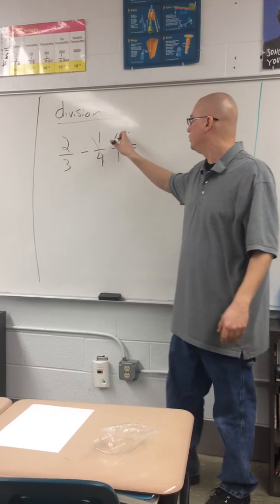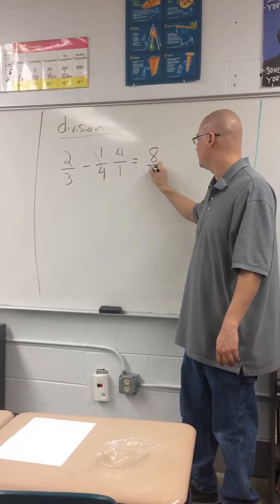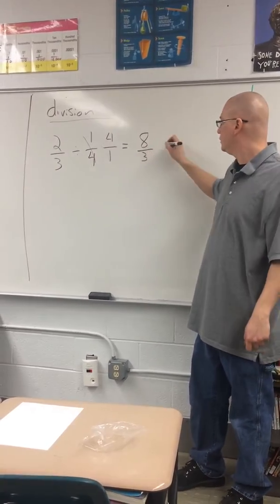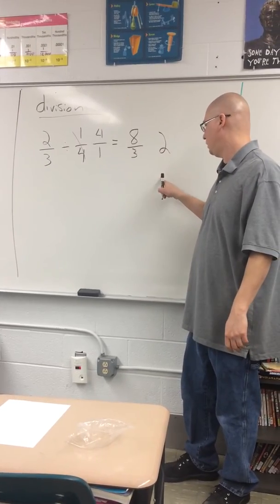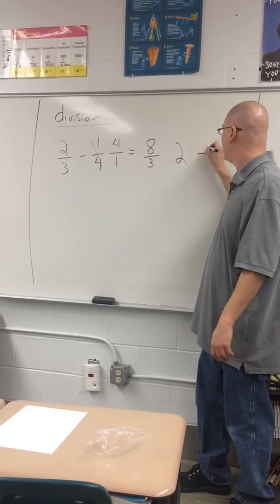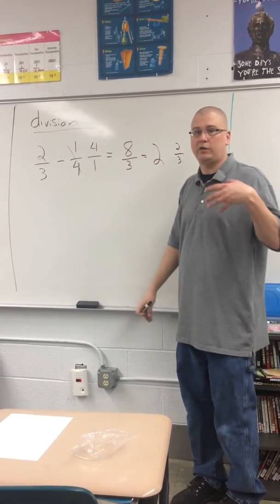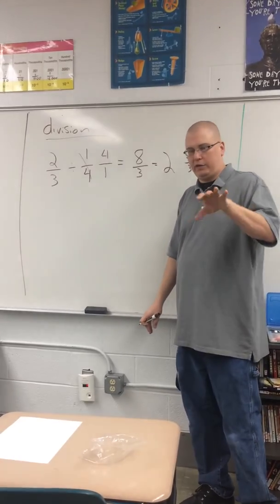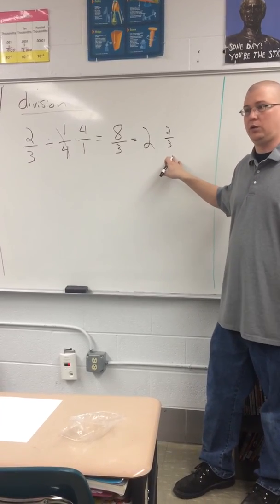Dividing fractions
A quick walk through on dividing fractions.